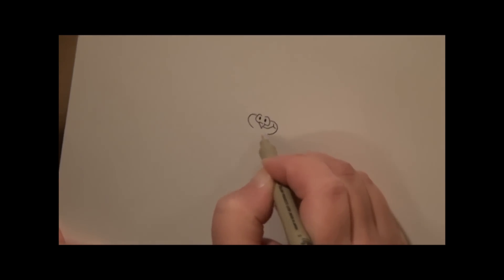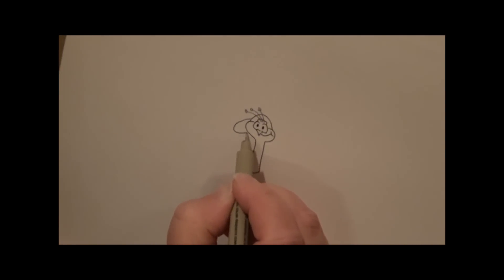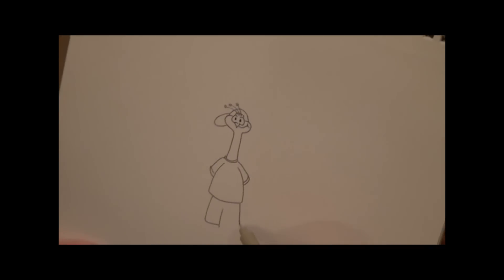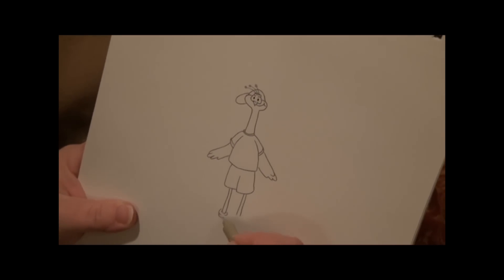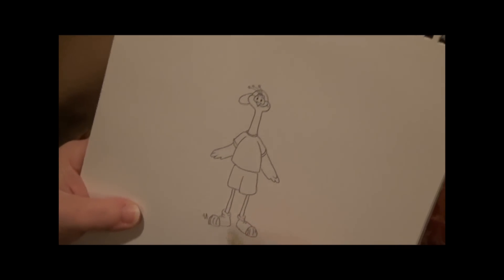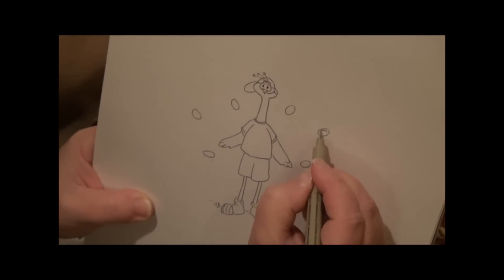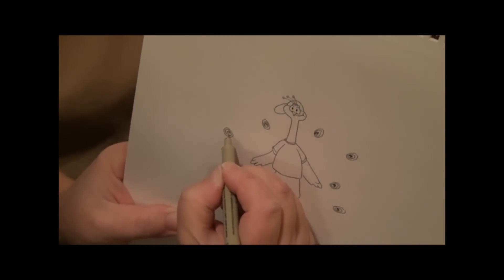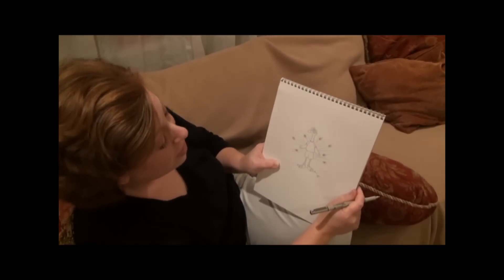Peacock Parade - Learn How to Draw Percy Peacock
Carolyn Boscola, the illustrator of Peacock Parade, shows children how
to draw Percy Peacock.